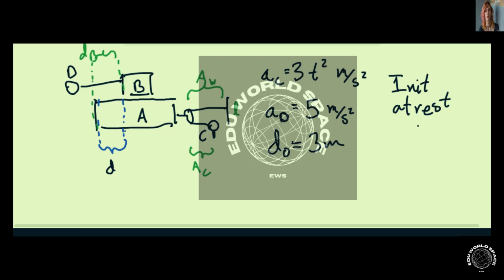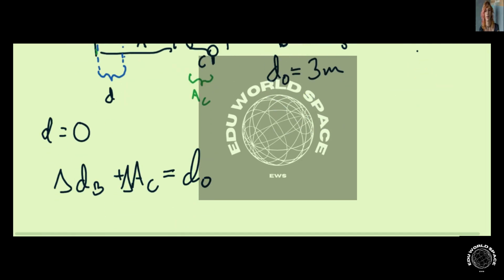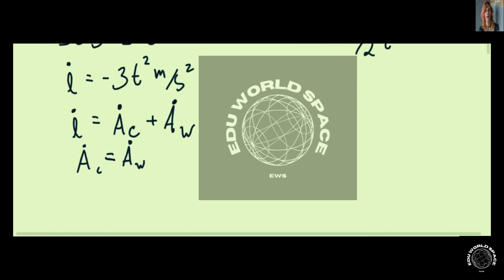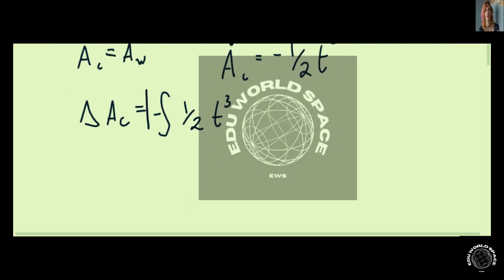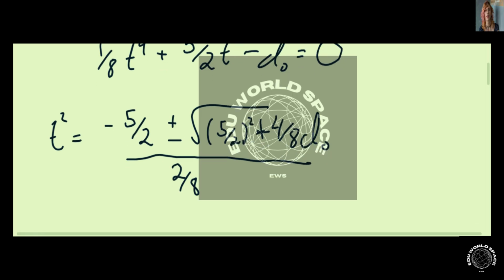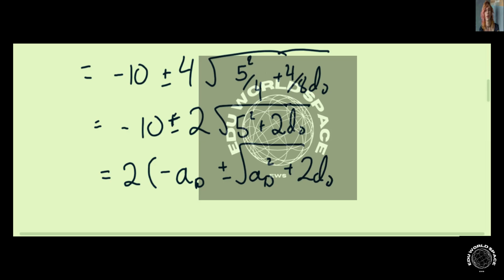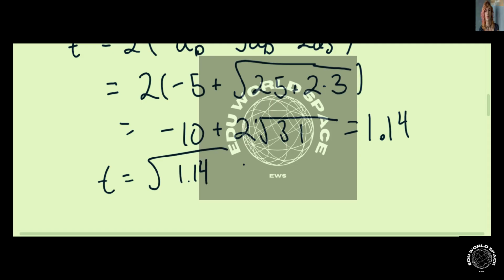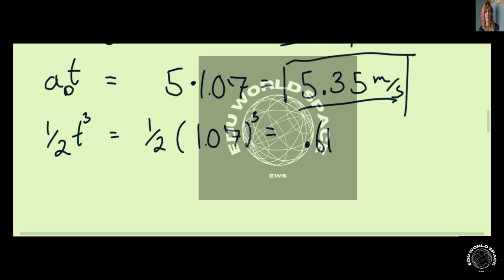The motor at pulls in the cable with an acceleration where is in seconds. The motor at draws in its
The motor at pulls in the cable with an acceleration where is in seconds. The motor at draws in its cable at If both motors start at the same instant from rest when determine (a) the time needed for and (b) the velocities of blocks and when this occurs.